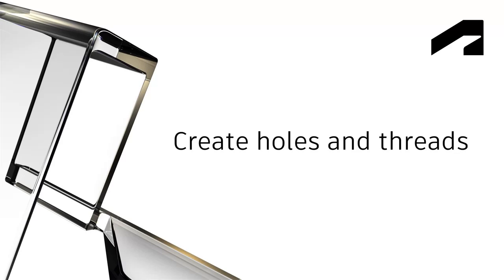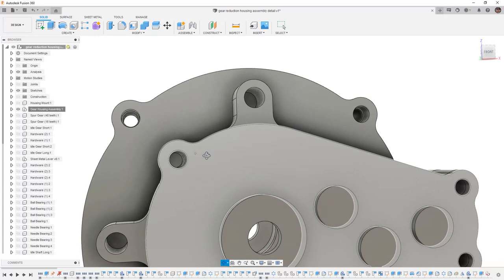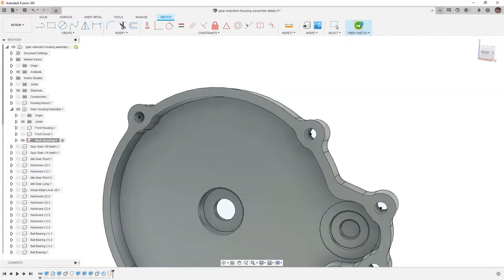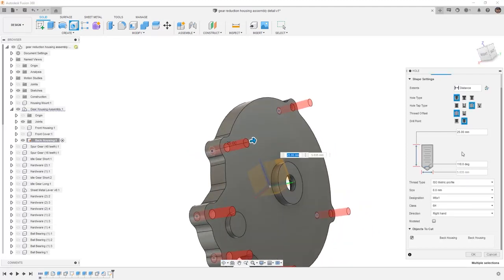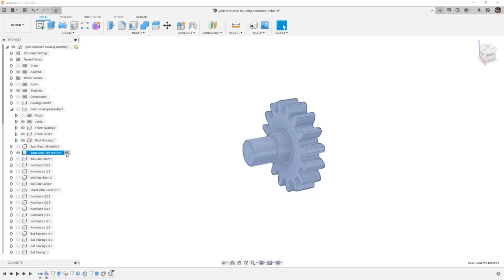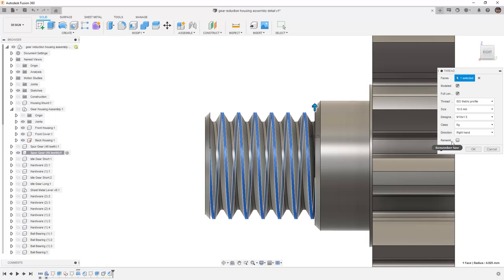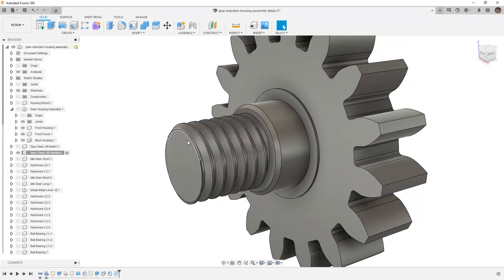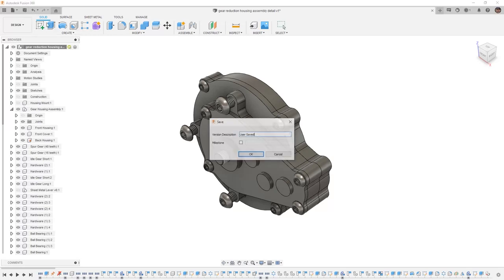Create holes and threads